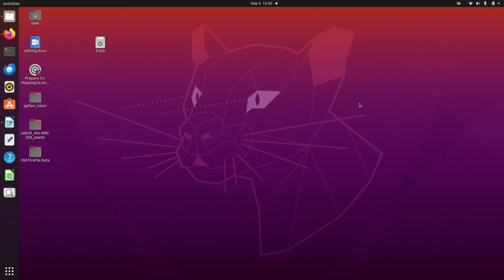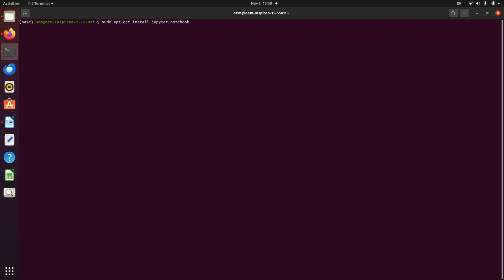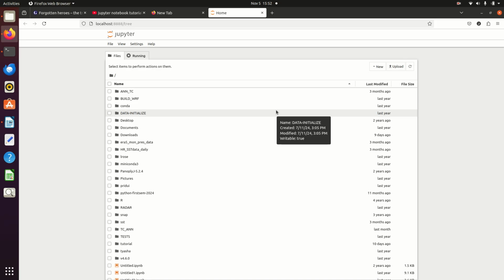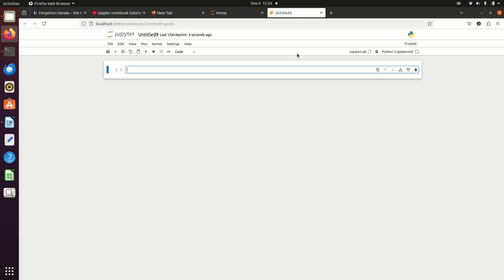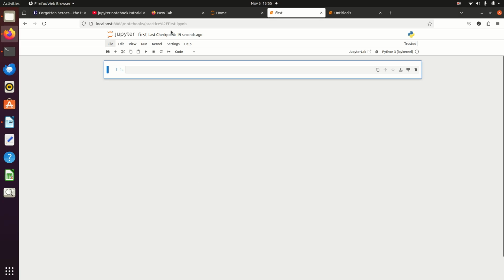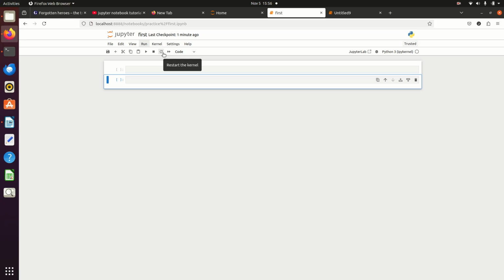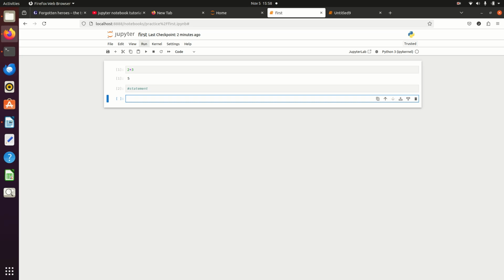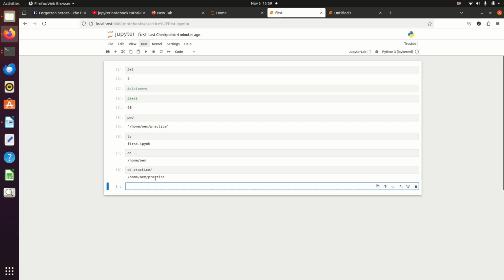Python for Atmospheric and Oceanic Sciences-L1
This vedio is explaining the application of python for data analysis. While explaining all basics of every aspects will be discussed. Here you has been introduced with Jupyter-notebook in Linux system,
Here below are some links which you can explore for basics of Python
PYTHON IN WINDOWS
Rate: 5/5

Python course with lecture module
Rate: 5/5 (recommended)

Python tutorial in hindi (theory)
Rate: 4.5/5

Python in hindi
Rate:4/5 (Not recommended for beginner)

The above vedios are quite informative for pyhton.